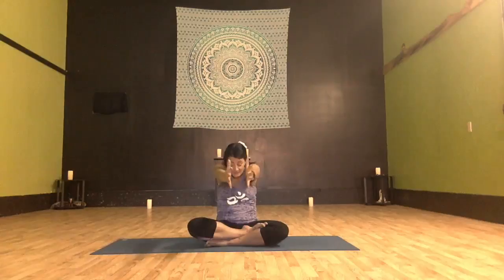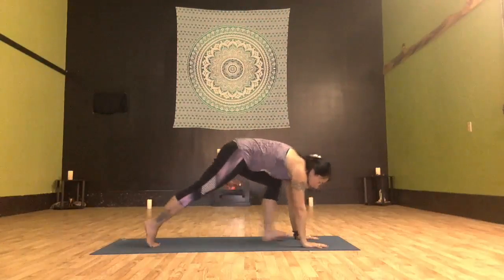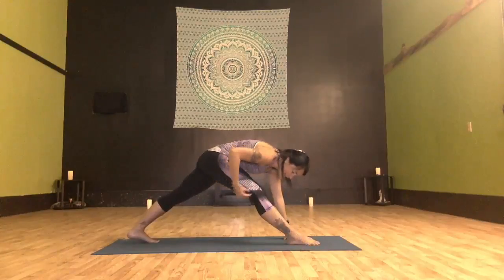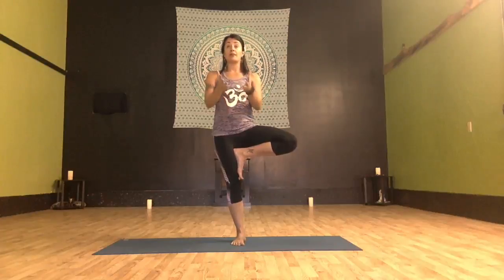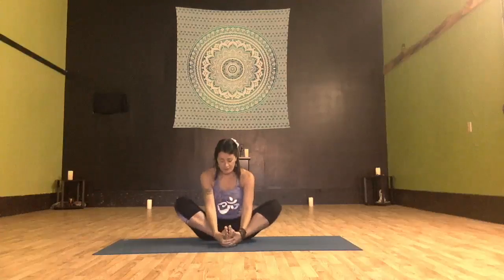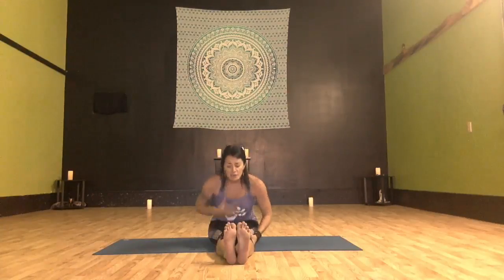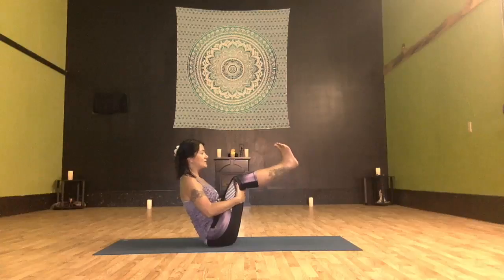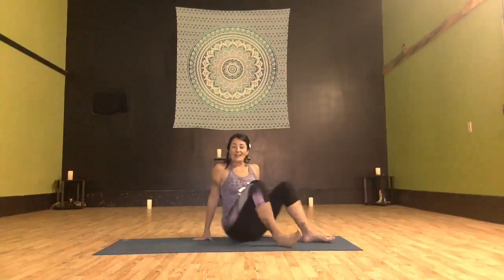DAY 6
Day 6 YES!  Nice wrk arriving on the mat again today!  Remember practice makes possible, honor where you are, be open to growth.  You are beautifully made!  Namaste' Mariah Rose